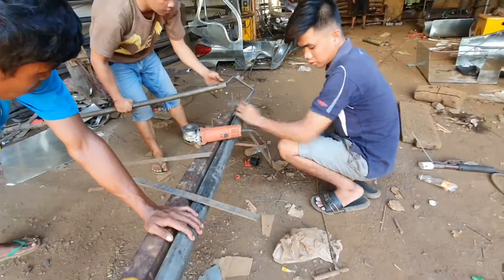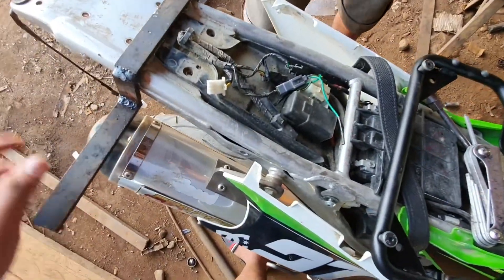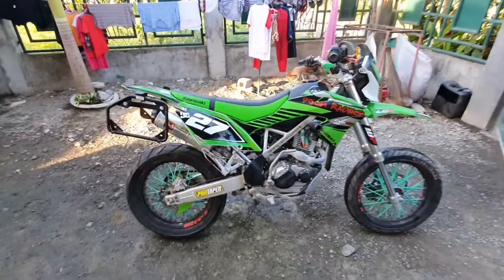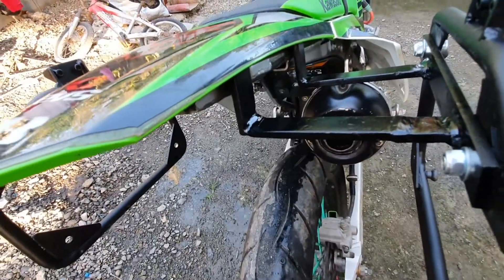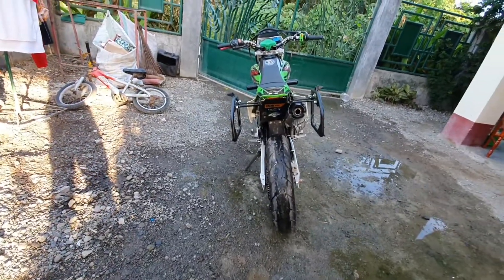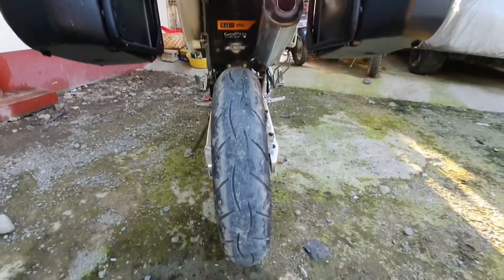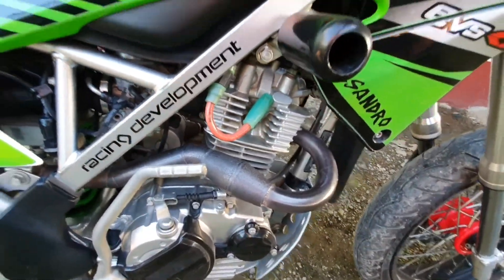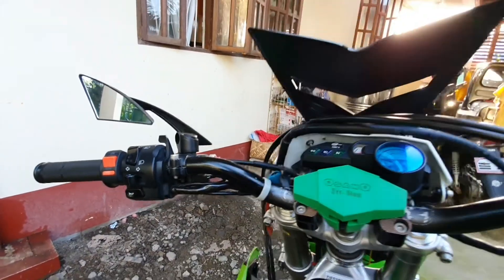KLX150 with GIVI side panniers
i decided to make my KAWASAKI KLX150 a Road Adventure and Touring Bike to enjoy it more and to have more fun in the road while riding..😉